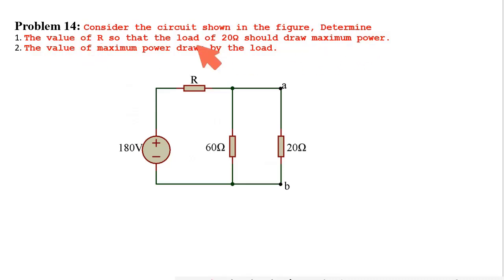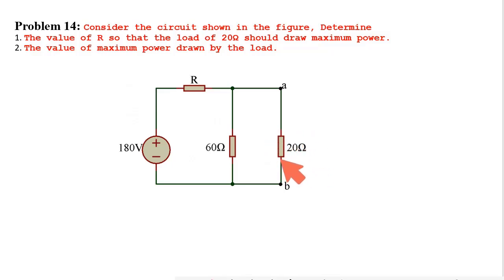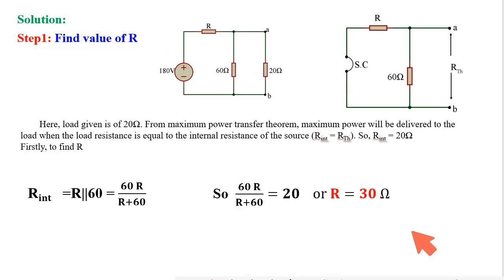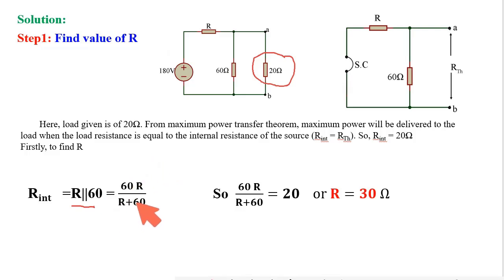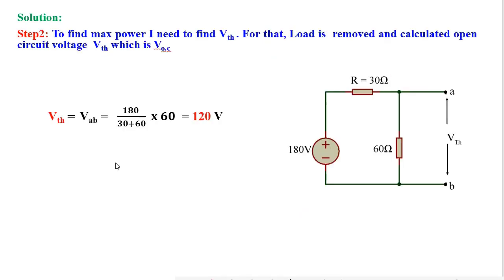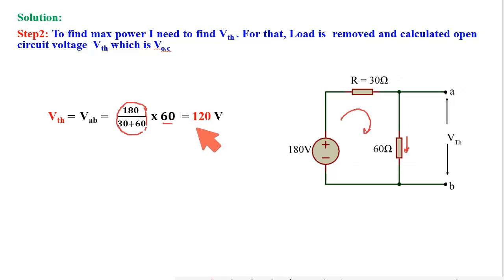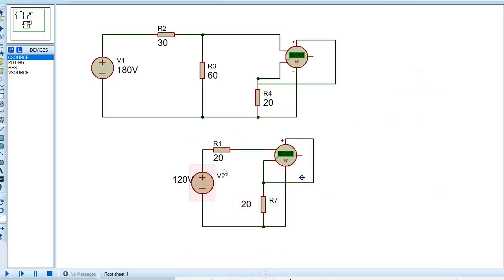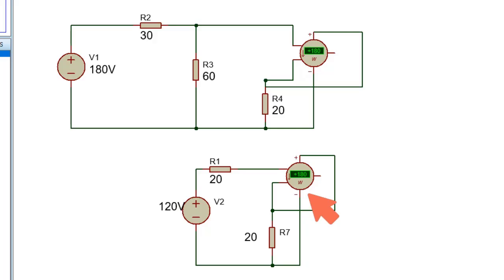[Maximum Power Transfer Theorem] [#14 Solved problem] [Step-by-Step Solution]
Here i have describe step by step solution of numerical solutions on Maximum Power Transfer Theorem.

Dear visitors,
This will cost nothing from your side but it will help this channel to get a strong platform. The more subscribers I will get, the channel will move forward, the better and more helpful content I will upload. Write your queries and comments on comments section. You may also suggest me on which topic you want to get the tutorials. If anyone dislike the tutorial, please put the cause of it in comment section, I will gladly accept and will try to improve. If you want to add anything, please suggest me that also.

Maximum power transfer theorem Work out problem, Maximum power transfer theorem for d.c. circuit. Maximum power transfer theorem for a.c. circuit, Maximum power transfer theorem experiment, Maximum power transfer theorem statement, Network theory, Network theorem problems with solutions, Application of Network theorem in d.c. circuit, application of Network techniques. [@silenceandprogress]